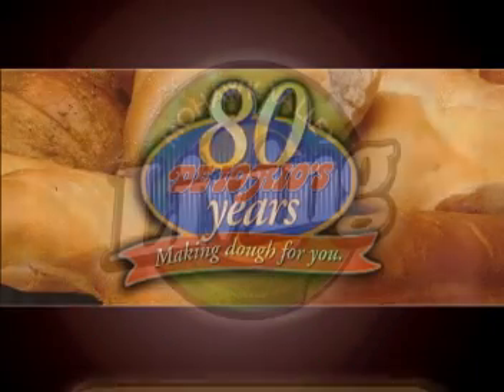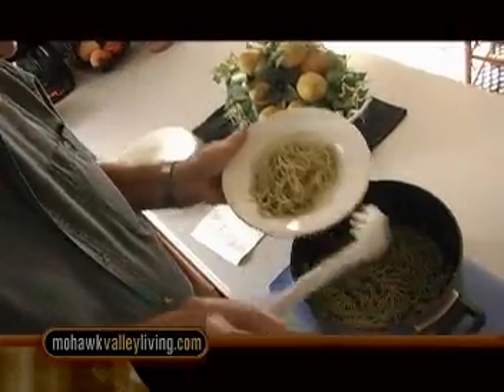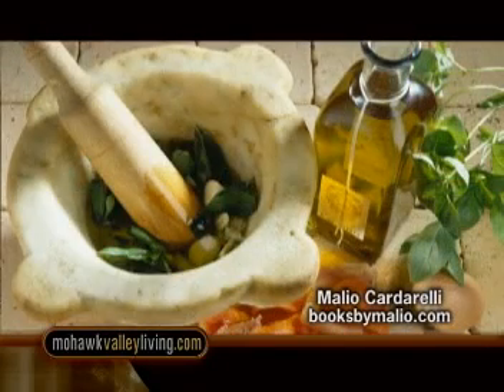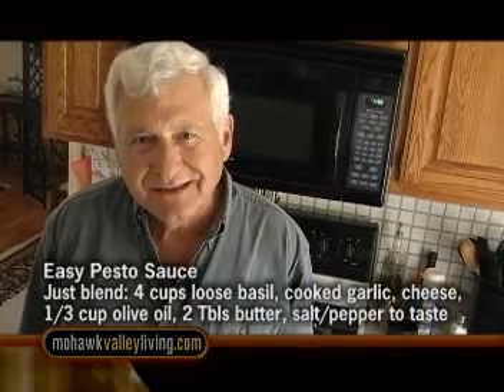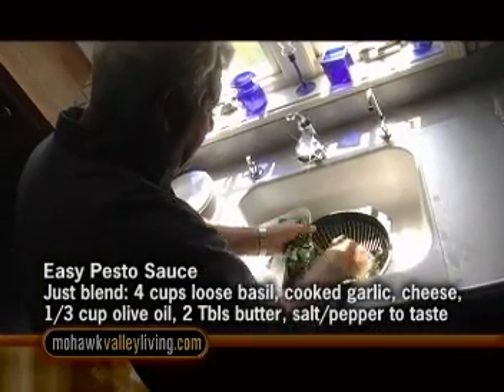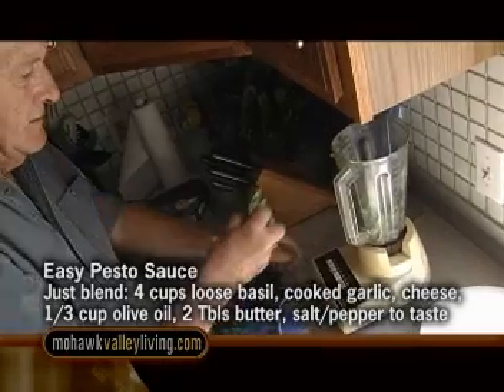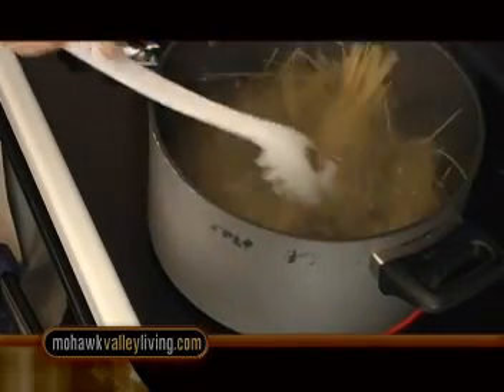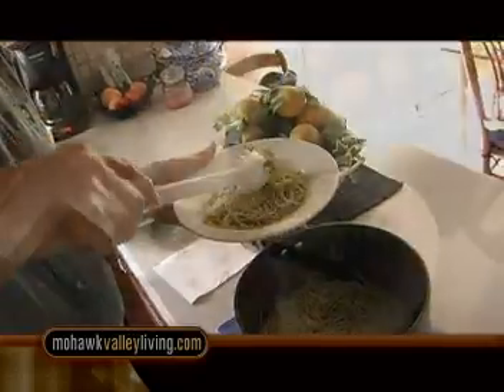MVL #175 Malio Makes Pesto Sauce